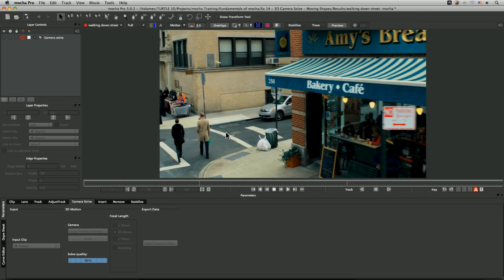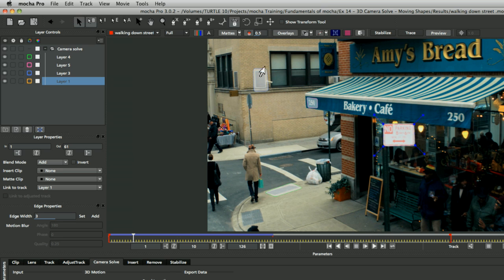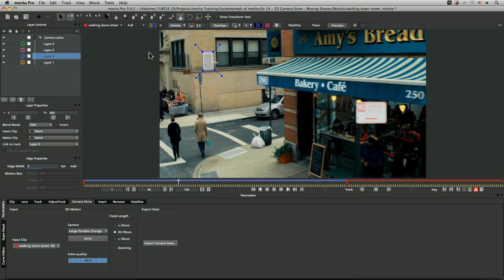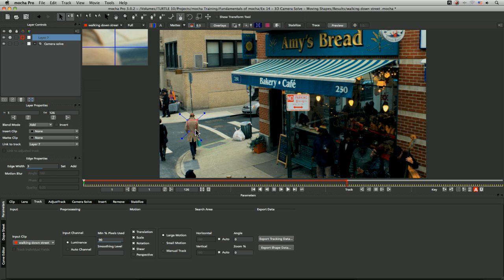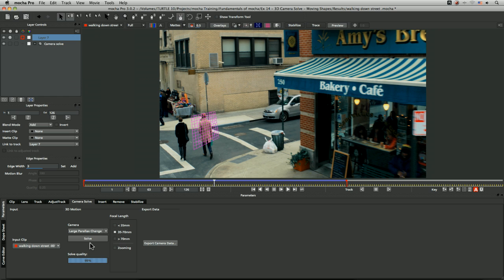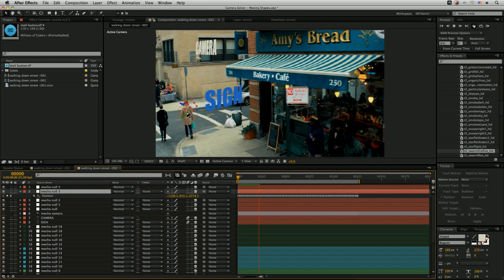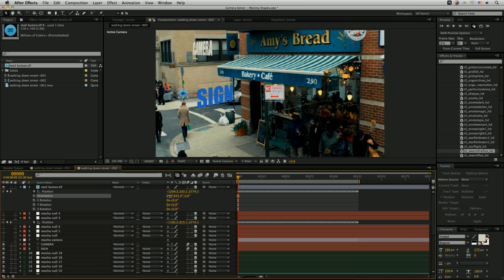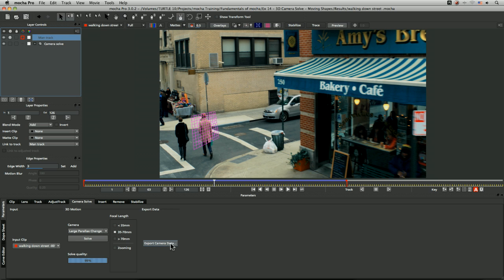Fundamentals of Mocha - 14 - Camera Solver - Solving for Moving Shapes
What you'll learn:
• How to solve when objects move off-screen
• Add a new object to a solved camera
• Making the correct solve order

Sometimes it is not possible to track a feature throughout the entire shot.  In this tutorial we see how to get a good solve with features that move offscreen.

We then see the possibilities for adding moving features to our tracked and solved camera.  To test our solve we move to After Effects and check out the camera track and the object track.